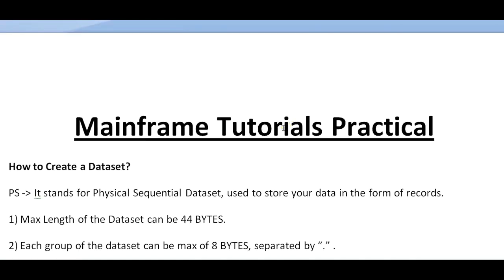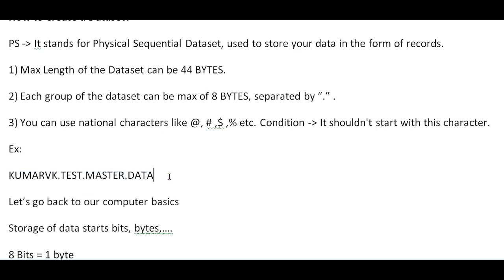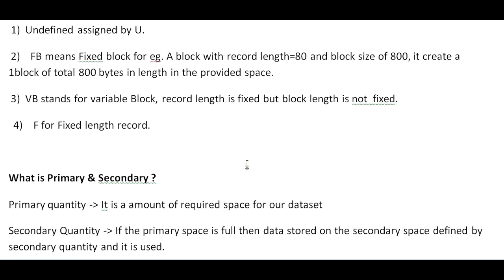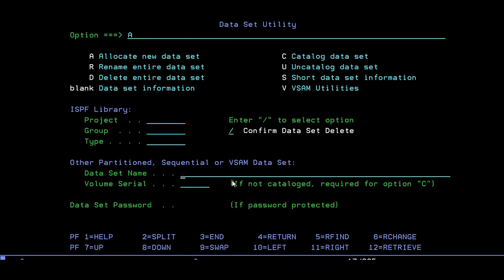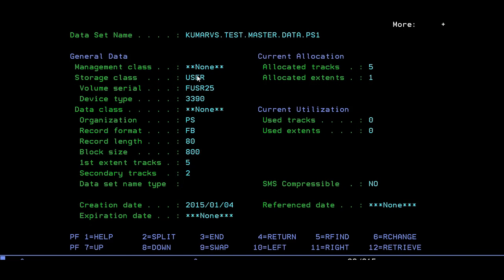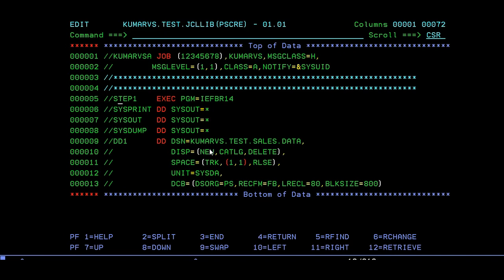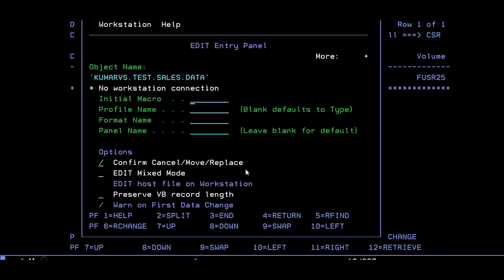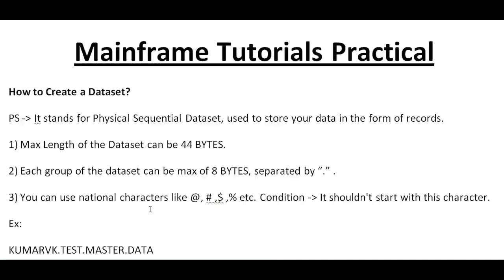Catalog Procedure - Mainframe JCL Tutorial - Part 6 (Vol Revised)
Catalog Procedure -Mainframe JCL Tutorial - Part 6, here in this video you will learn about procedures in mainframe jcl & catalog procedures in JCL